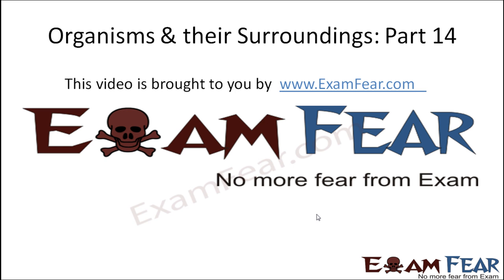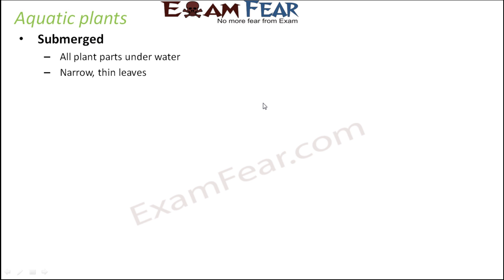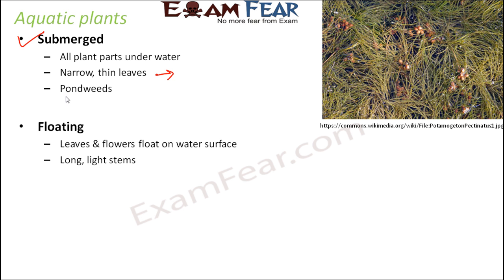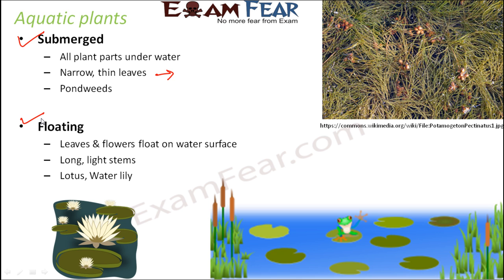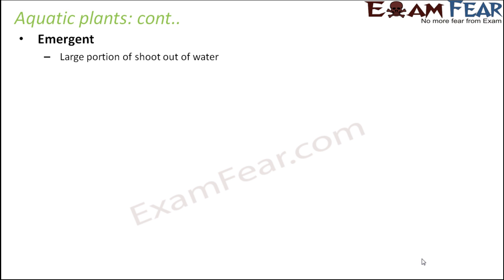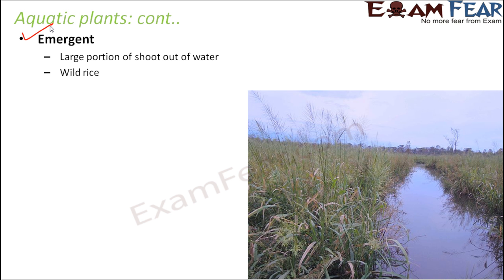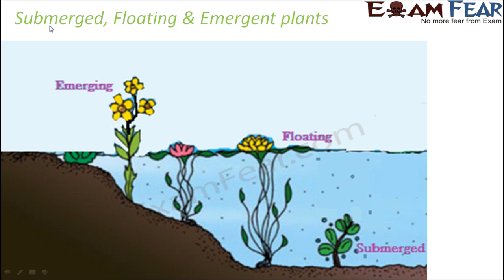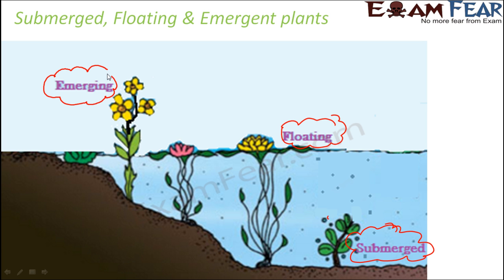Biology Organisms & Their Surroundings Part 14 (Aquatic Plants) Class 6 VI